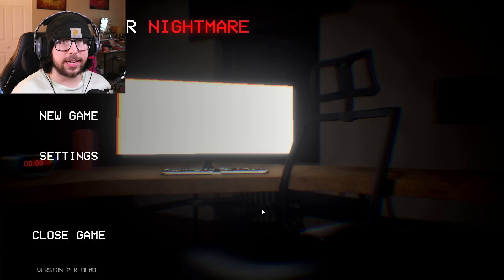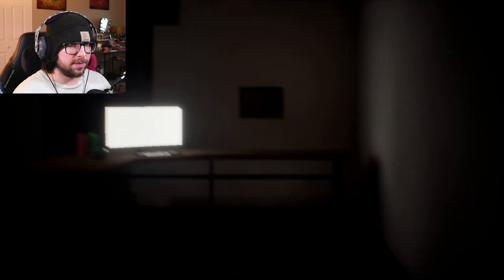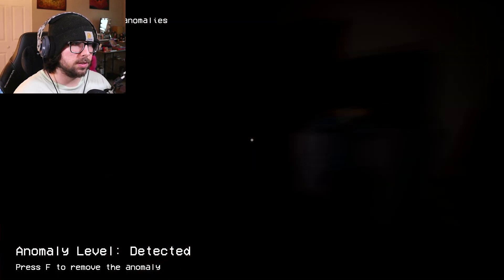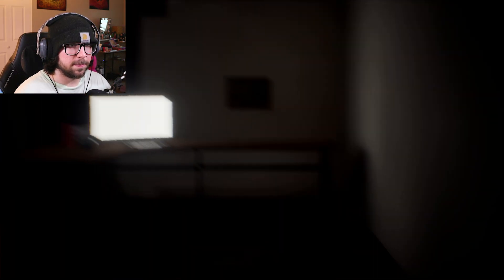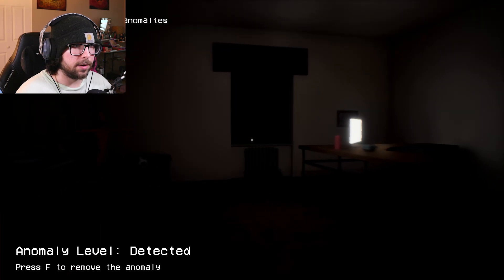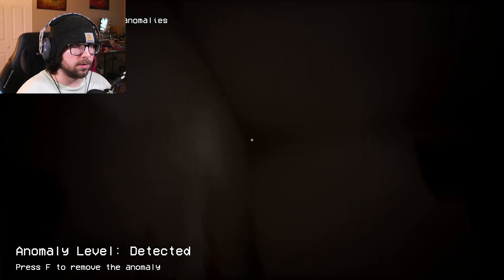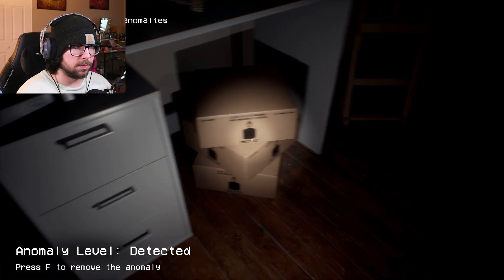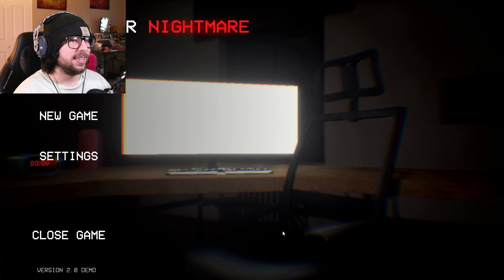Observation Duty but for Game Devs | A Developer Nightmare